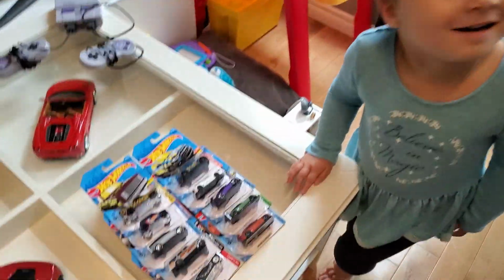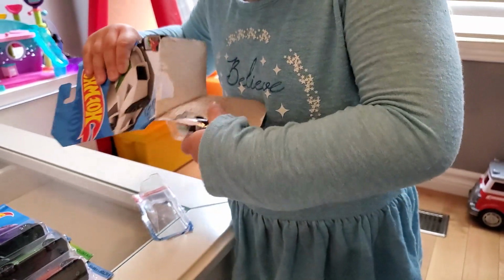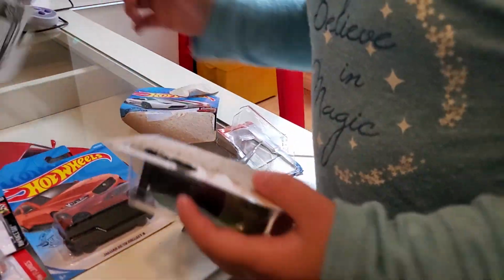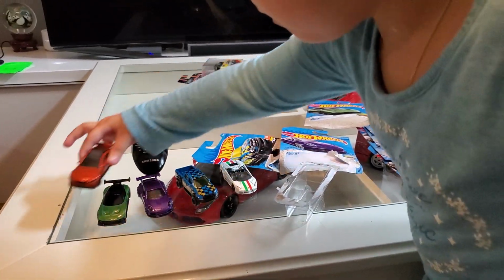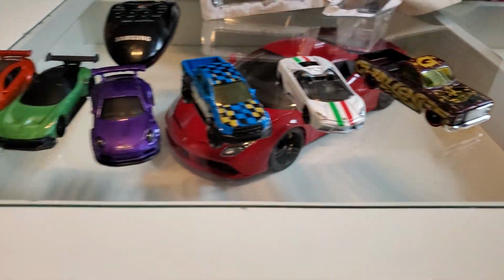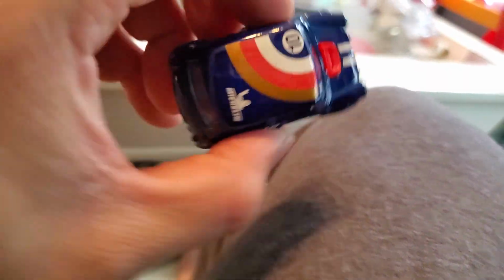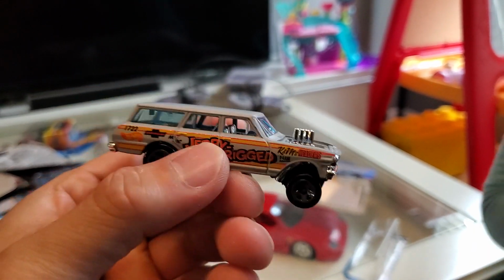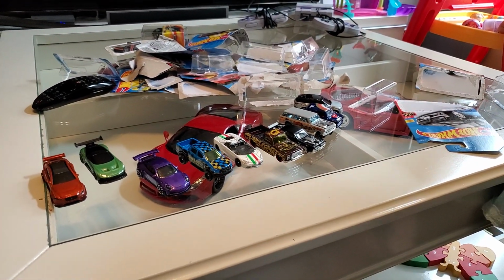Cracking open some mainline hotwheels from the new case!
Cracking open some new hotwheels with my little girl!  Moments like this are worth every dollar I spend on this hobby.